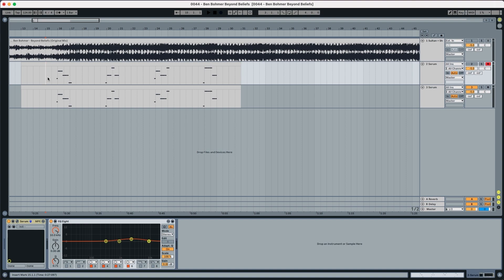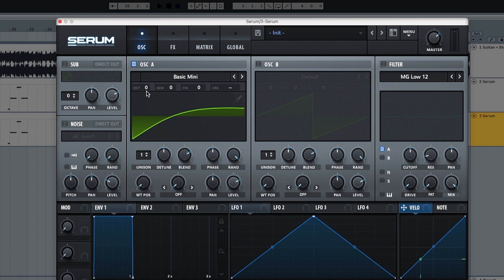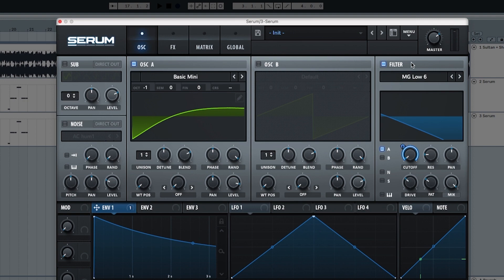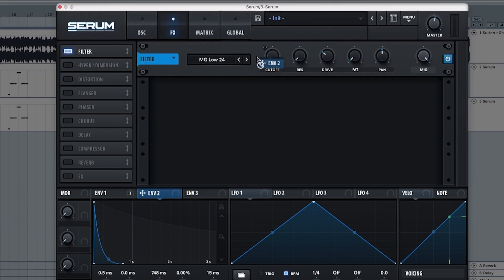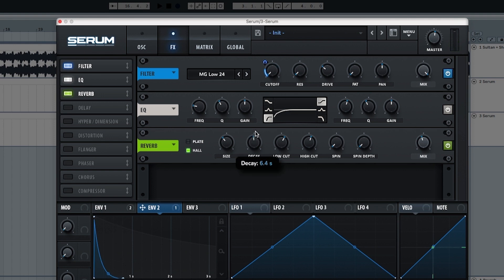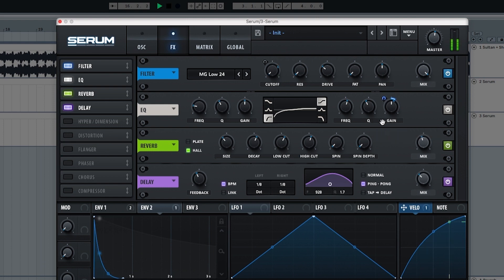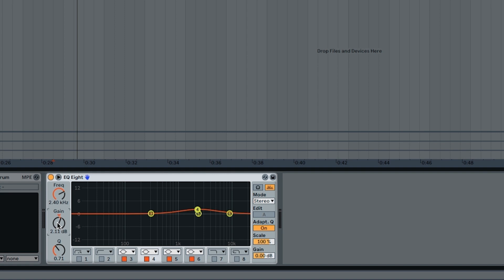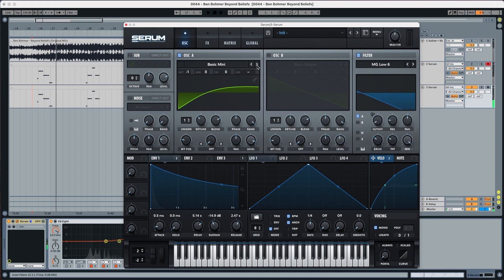Recreate the MAIN LEAD from Ben Bohmer’s ‘Beyond Beliefs' (Anjunadeep) - Serum Tutorial (+preset)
'Beyond Beliefs' by Ben Böhmer is such an AMAZING SONG and the LEAD is even more special! You'll learn in this tutorial how to recreate the main lead with Xfer Serum and, as usual, you can get the preset here as well.

Timestamps:
00:00 Intro
00:59 Oscillators
02:57 FX
06:56 Matrix
07:46 EQ
08:26 Final Result
08:49 Basic Mini Vs Sawtooth
09:16 Outro